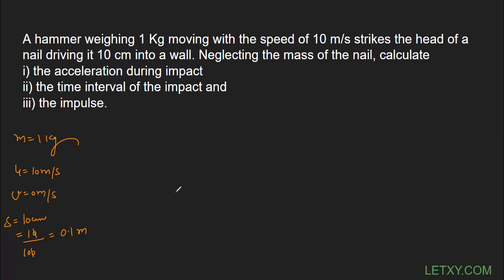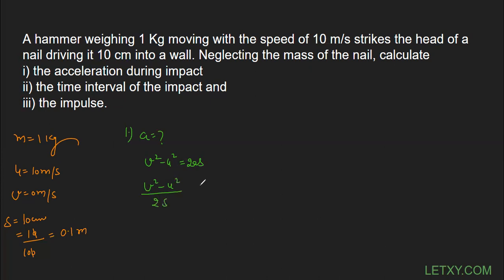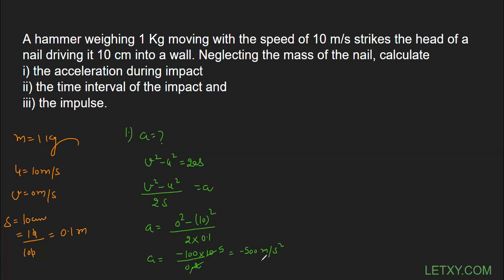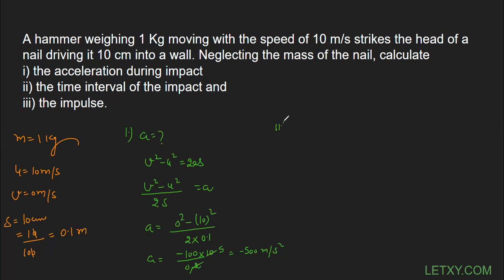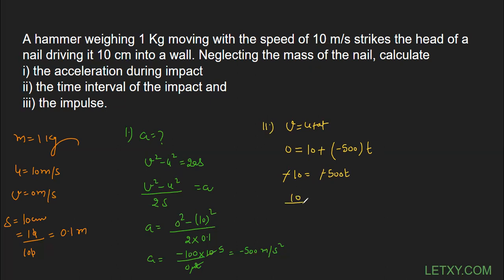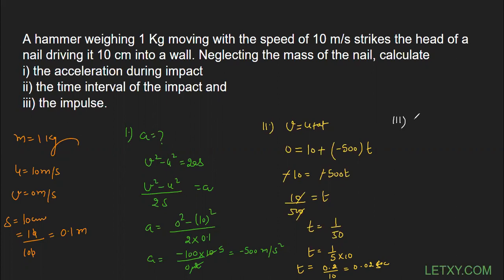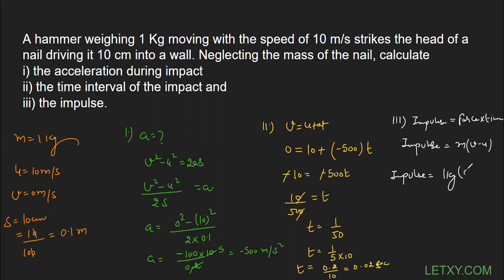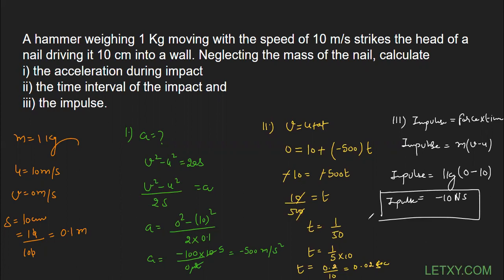A hammer weighing 1 Kg moving with the speed of 10 m/s strikes the head . . .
A hammer weighing 1 Kg moving with the speed of 10 m/s strikes the head of a nail driving it 10 cm into a wall. Neglecting the mass of the nail, calculate
i) the acceleration during impact
ii) the time interval of the impact and
iii) the impulse.